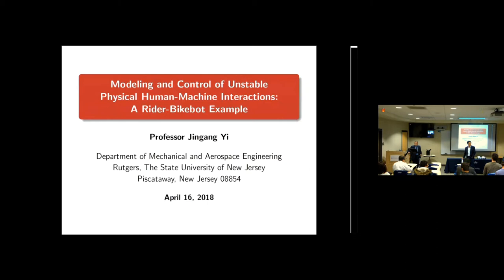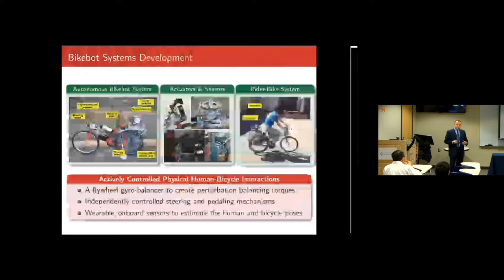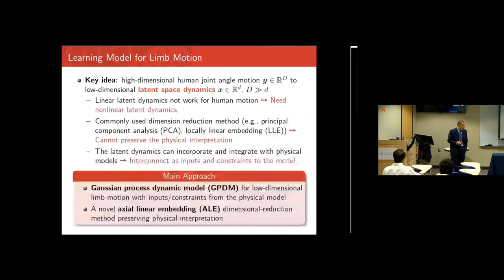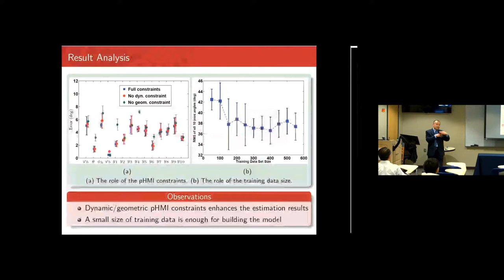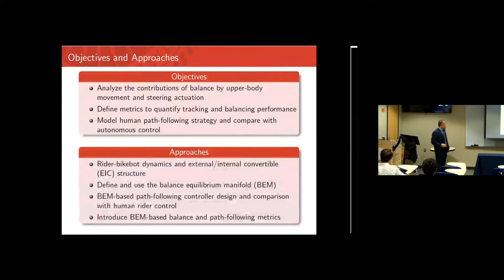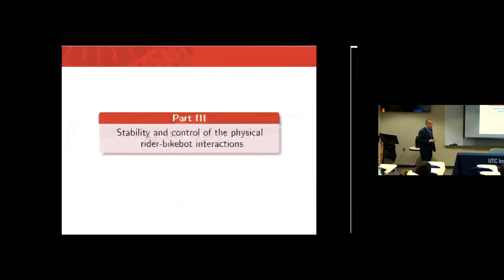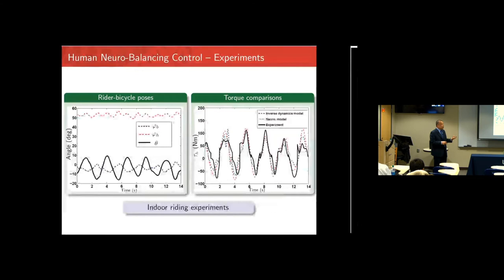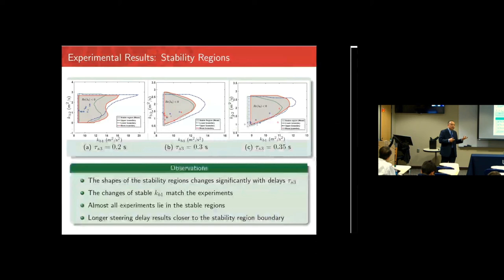Jingang Yi: Modeling and Control of Unstable Physical Human-Machine Interactions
This seminar was originally streamed on Monday, April 16th, 2018. The full title of this seminar is as follows: Modeling and Control of Unstable Physical Human-Machine Interactions: A Rider-Bikebot Example.